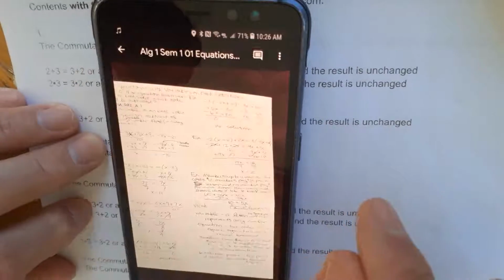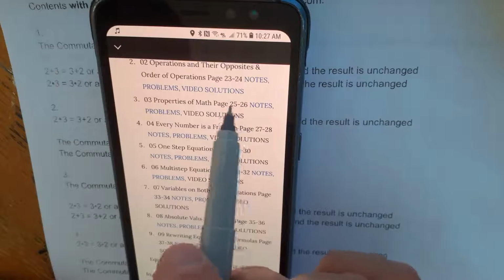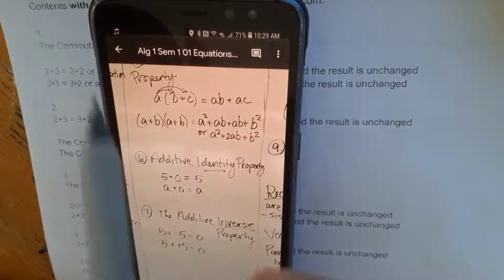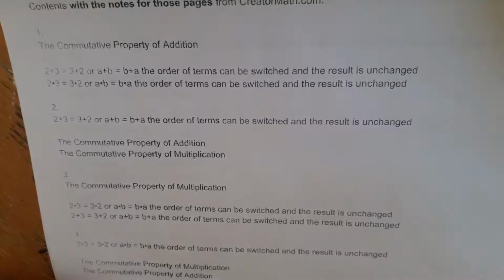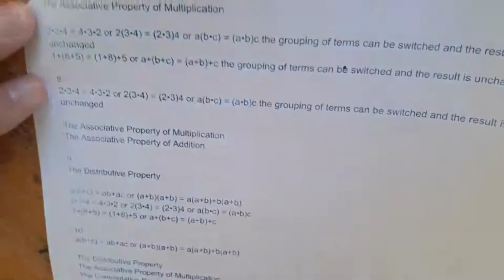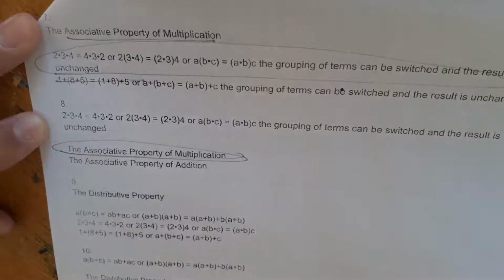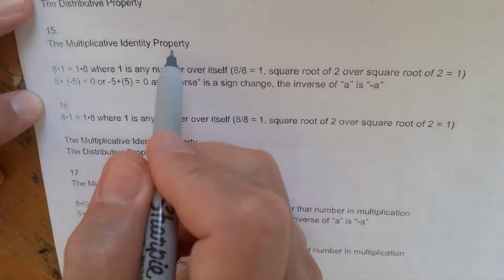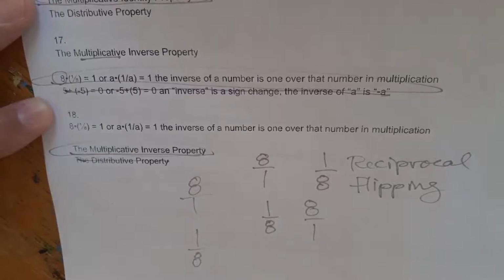Alg 1 Sem 1 01 Equations 03 Properties of Math CreatorMath.com